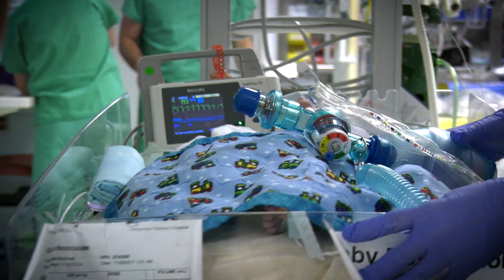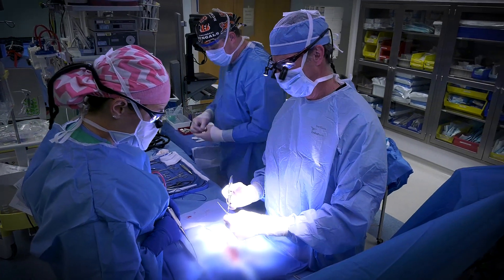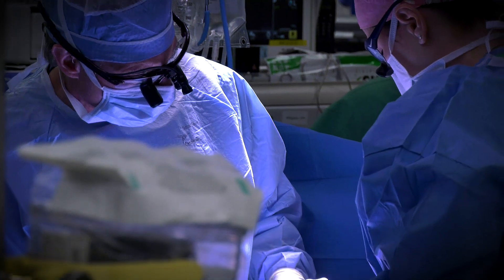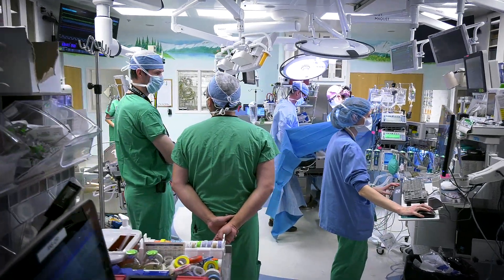Hypoplastic Left Heart Syndrome | Stage 1 - Hybrid Approach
“Doctor Galantowicz sat down and got out a piece of paper and drew a heart, like a diagram. He explained how the heart works and then he gently told us that our son would be born with something called Hypoplastic Left Heart Syndrome. And I’ve never been so terrified.”

This was the first of many conversations that Christina Nicholas and her husband, Ben, would have with Dr. Mark Galantowicz, Chief of Cardiothoracic Surgery at Nationwide Children’s Hospital, before the arrival of their new baby, Knox.

Hypoplastic Left Heart Syndrome (HLHS) is one of the most complex congenital heart defects in newborns. It occurs when the left side of the heart doesn’t develop as it should during the first eight weeks of pregnancy. The left side of the heart is responsible for pumping blood to the body. For children born with HLHS, the right side of the heart must work overtime to pump blood to the lungs and then out to the rest of the body.

As Christina and Ben awaited baby Knox’s arrival, their anticipation was replaced by fear which led to days of extensive HLHS research in the weeks before they delivered.

“We read article after article and Dr. Galantowicz’s name kept coming up. We soon realized that we had the leader of single ventricle care right here in our backyard. Dr. Galantowicz and his team at The Heart Center had pioneered a treatment that was less invasive and would delay open heart surgery until our baby was bigger, stronger and better able to recover from it.”

That procedure, known as the Hybrid approach, is performed during the first week of life. The goal is to balance circulation and protect the lungs from being bombarded by pressure and blood flow. It was the option that Christina and Ben hoped would put their baby on the road to recovery.

Baby Knox was born on a warm Tuesday in November. Minutes after he arrived, he was taken by ambulance to Nationwide Children’s where a team was waiting to put his treatment strategy into action. Days later, Knox’s first heart surgery began in the specialized Hybrid suite designed at Nationwide Children’s.

“Walking down to the OR was just kind of surreal. But we felt really comforted that Dr. Galantowicz was going to be doing the surgery and he was so confident in Knox’s outcome that we just knew everything was going to be okay.”

And it was. Knox’s Hybrid procedure was successful and two weeks later the Nicholas family would head home for the first time - together. While Knox’s long-term care plan involves additional surgeries and regular checkups at The Heart Center, his family’s short-term plan is pretty simple - soaking up every moment and celebrating every milestone.

Baby Knox. One of about 40,000 children who will be born with a congenital heart defect in the United States this year. One of roughly 1,000 babies born with Hypoplastic Left Heart Syndrome in 2017. One of hundreds of tiny heart patients at Nationwide Children’s Hospital - where every kid is one of a kind.